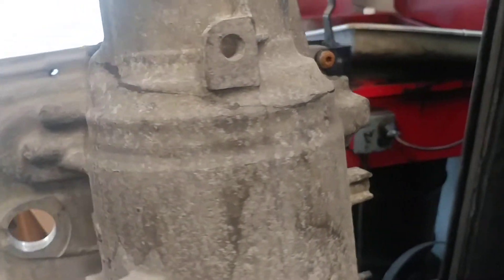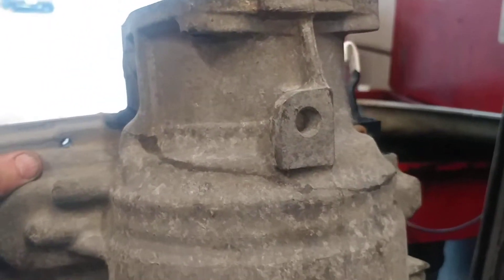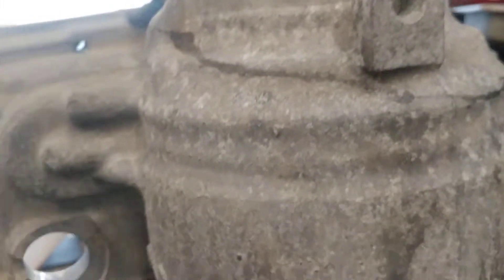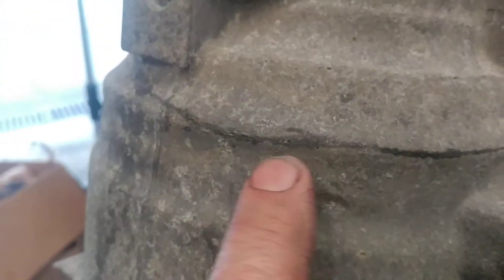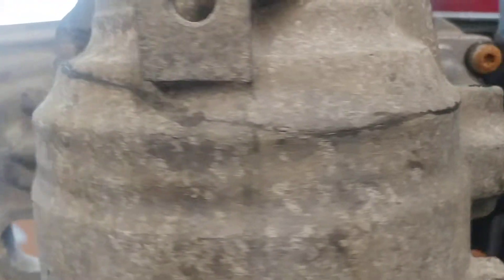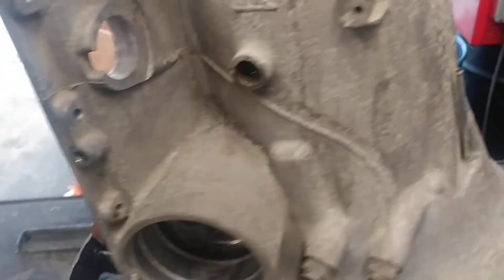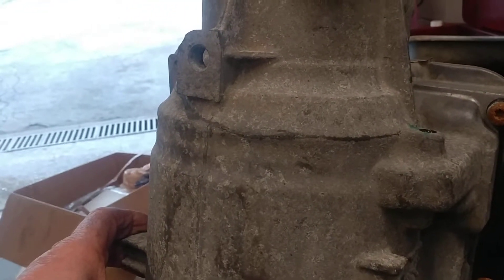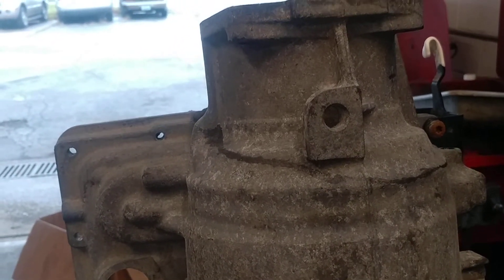Finding Cracks In An Aluminum Case Of A 4L60E Transmission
This how I found a crack in this 4L60E transmission case.